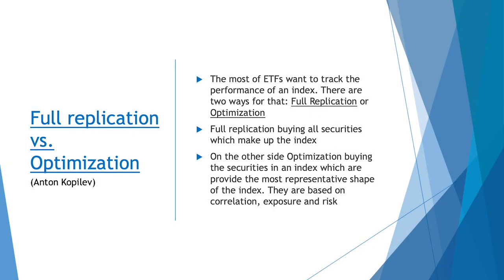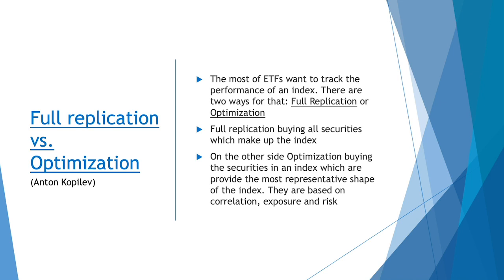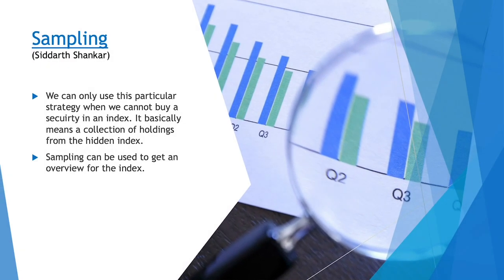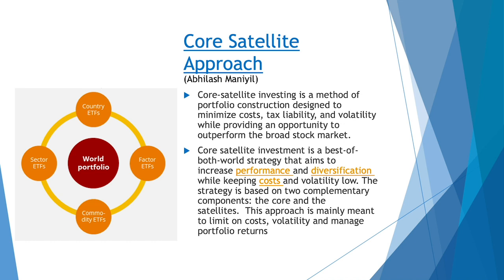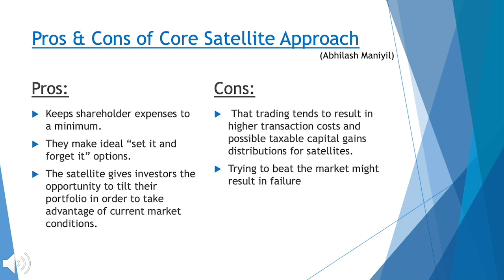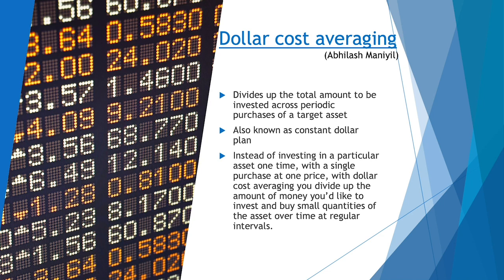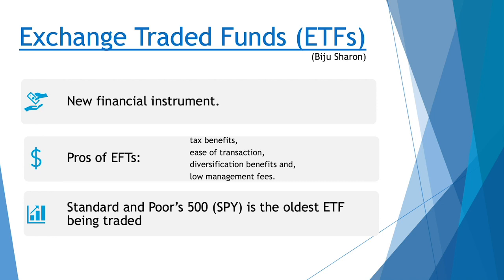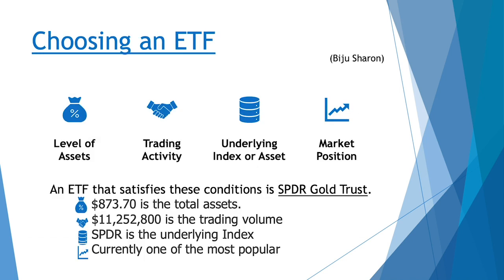Fin 323 Tutorial Task (Week 4)